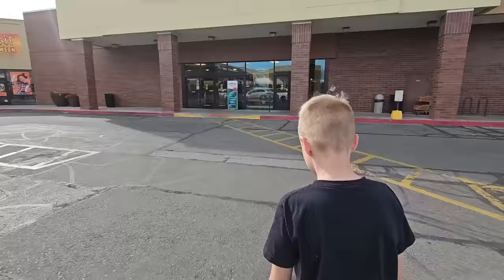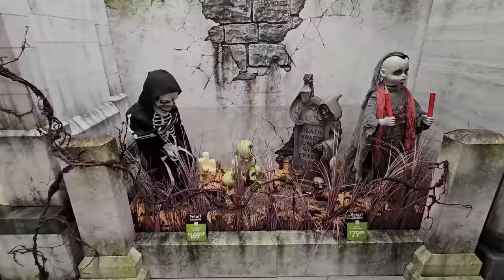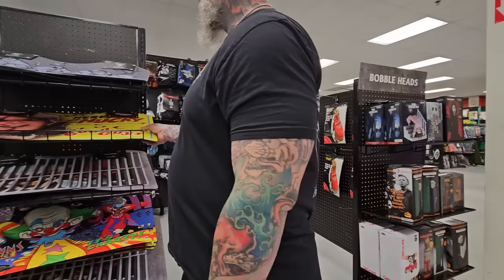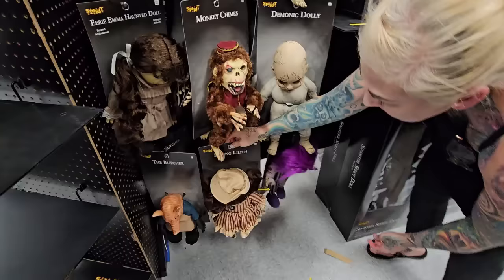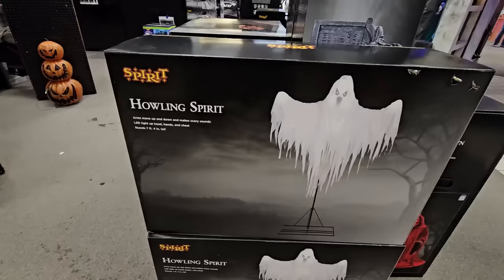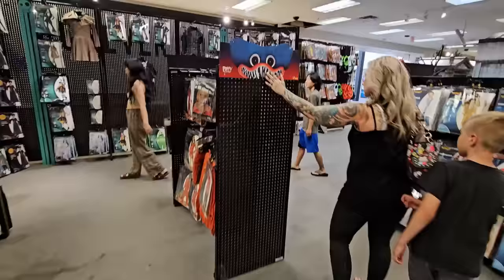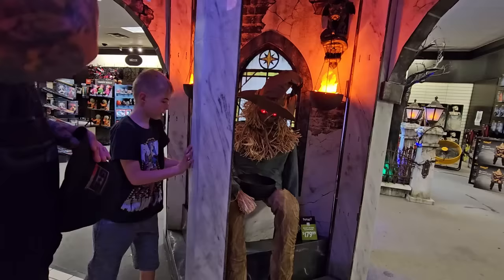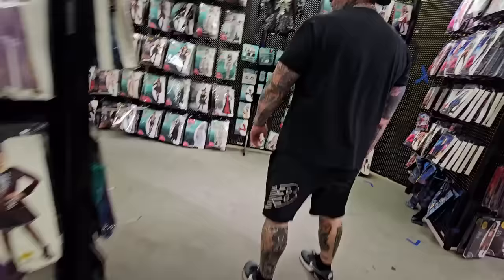2023 First Walkthrough at Spirit Halloween - 2 Different Stores!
HOME DEPOT
Home Depot 12' Inferno Skeleton
Home Depot 12' Skeleton
SPIRIT HALLOWEEN
Trick 'r Treat Sam Animatronic
6 Ft. Grim
4.5 Ft Sitting Scarecrow Animatronic
Red Jumping Spider
Brown Jumping Spider
Beetlejuice Animatronic
Experiment #4 Animatronic
7 Ft. Two Scoops Animatronic
5 Ft. Evelyn Leech Animatronic
6 Ft. Headless Jack
7 Ft Johnny Punk Animatronic
17 Inch Grave Grabber Animatronic
6.5 Ft Little Daisy and The Maestro Animatronic
"Bubba" Man's Possessed Friend Animatronic
4.2 Ft. Barry Animatronic
10' Seasonal Visions Towering Reaper
6 Ft. Headless Jack
5.6 Ft Dr. Illume Animatronic
6.5 Ft Pennywise Animatronic
2 Ft Bump 'N Go Chucky Animatronic
Light-Up Sitting Sam Trick 'r Treat Doll Decoration
5.4 Ft Gerry Animatronic Decoration
Fogging Phantom Decoration
7 ft Lifesize Sweet Dreams Clown Animatronic
SEASONAL VISIONS
Animated Ring Around The Rosie Prop
Animated Rotten Ringmaster with Clown Prop
GHOSTLY TRICYCLE ANIMATED PROP
Towering Reaper Animated Prop 10
Mr. Happy Animated Prop
Light Up Evil Pumpkin Halloween Prop
Cagey The Clown with Girl Animated Prop
Animated Scorched Scarecrow With Fog Machine
See Saw Dolls Playground Animated Prop
Seasonal Visions Tug of War Animated Clown Prop
Crouching Grave Digger Animated Prop
Animated Winter Forest Dragon Prop
COTTON CANDICE ANIMATED PROP